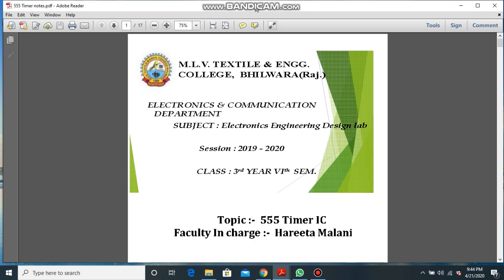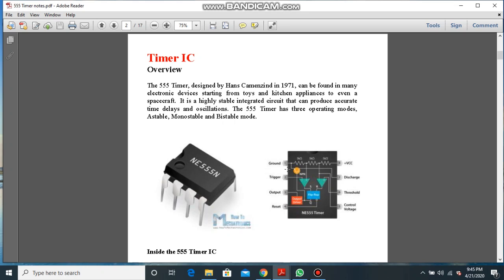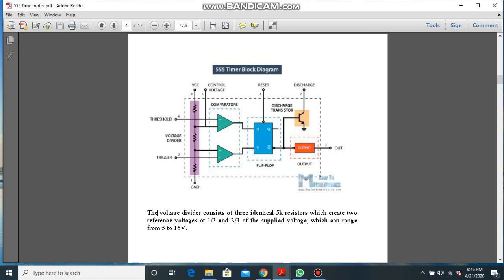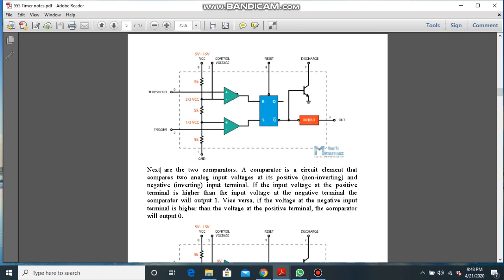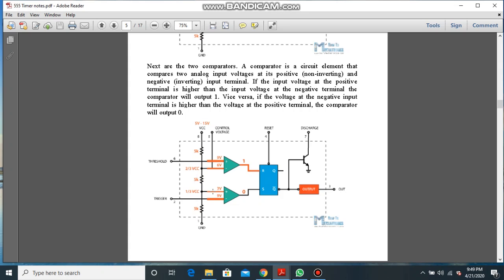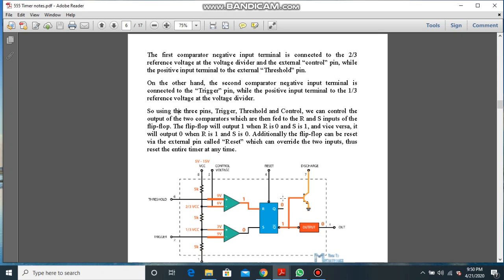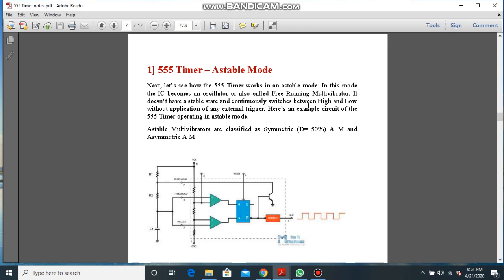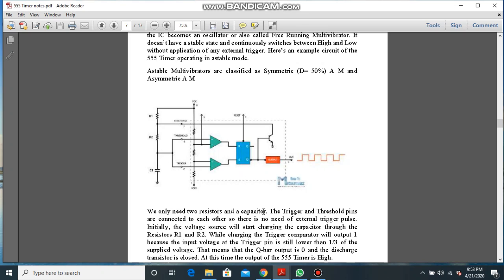Timer IC 555 Basics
VI sem ECE, EED lab